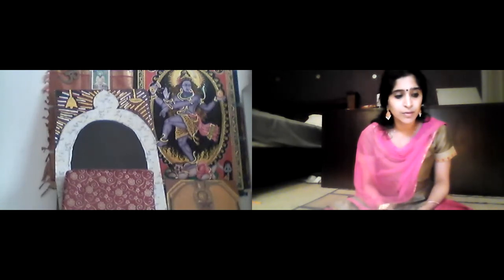weight management yoga 9513896458